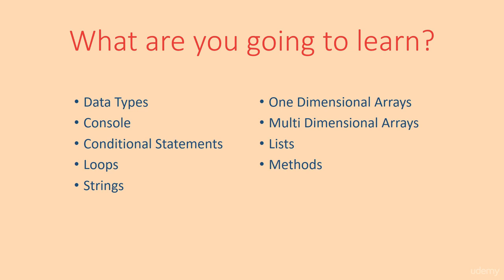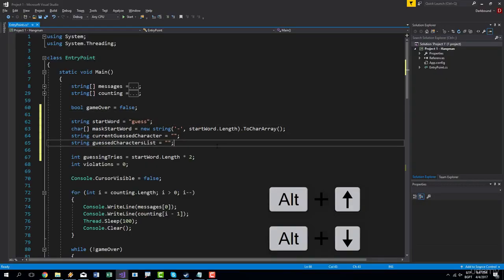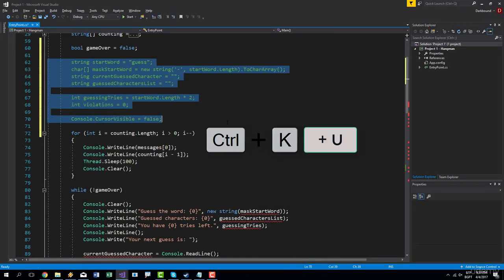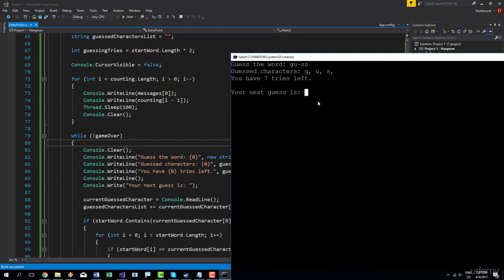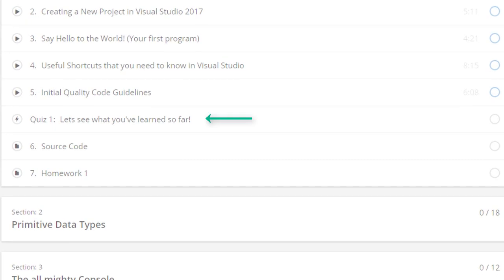C# Basics for Beginners - Learn C# Fundamentals by Coding : Introduction to the course